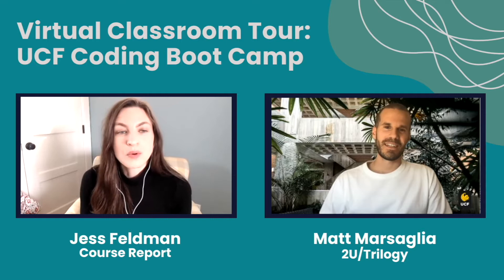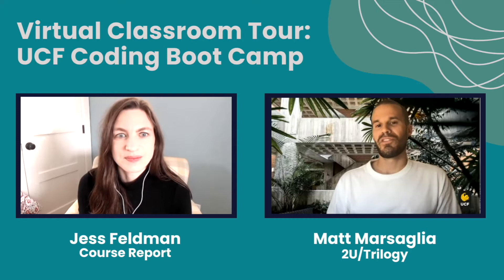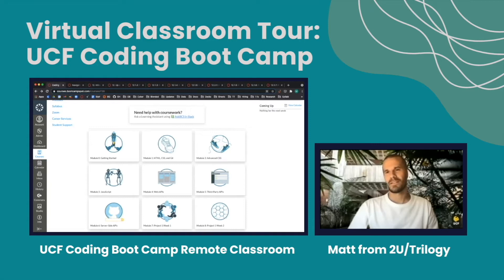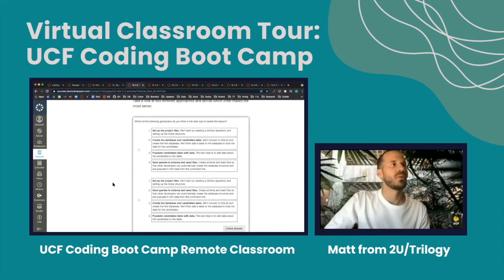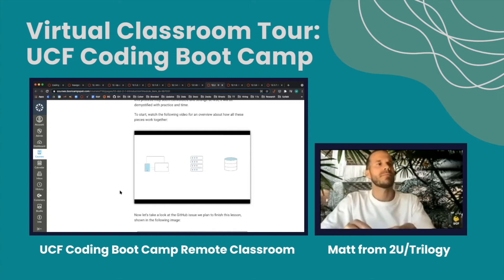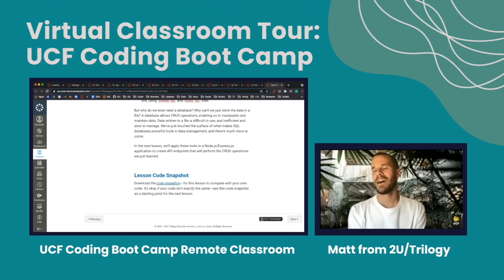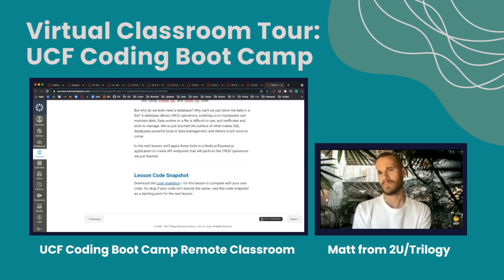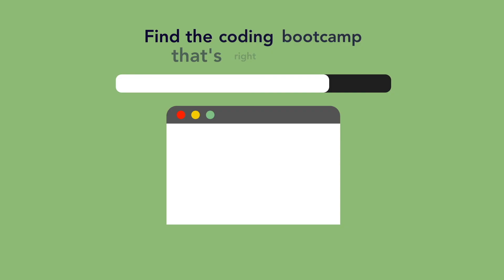UCF Coding Boot Camp: Virtual Classroom Tour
Matt Marsaglia, Senior Director of Learning at 2U/Trilogy, takes us through a day in the life of a UCF Coding Boot Camp student, including a tour of the online classroom, what kinds of peer and instructor support are available, and how the content taught applies to the real world.

Chapters:
0:00 - What to Expect in the UCF Coding Boot Camp
7:31 - UCF Coding Boot Camp Virtual Classroom Tour
22:31 - Tech Job Prospects in Central Florida